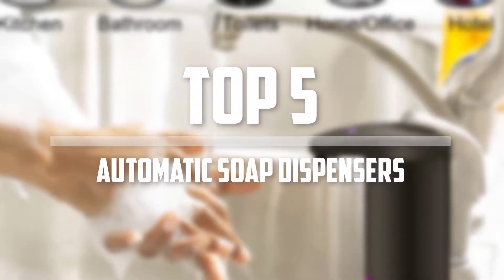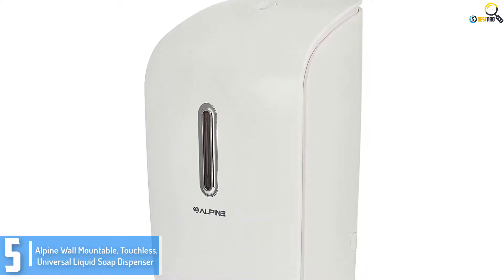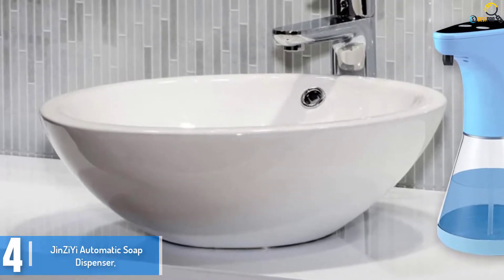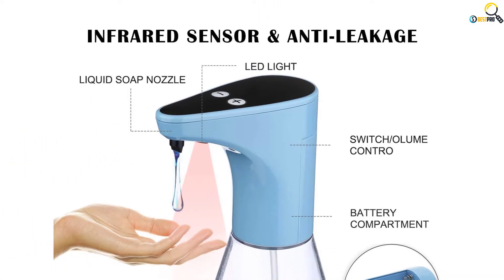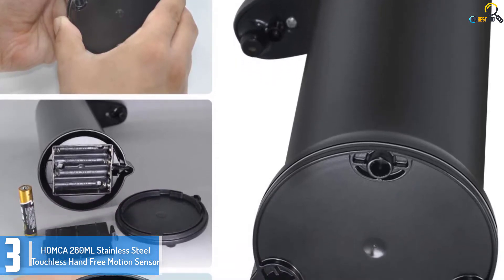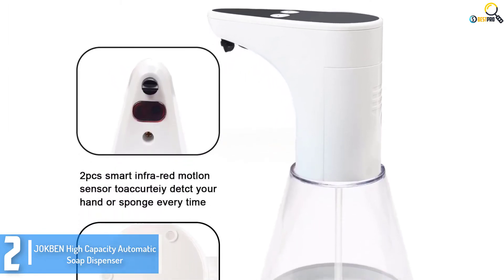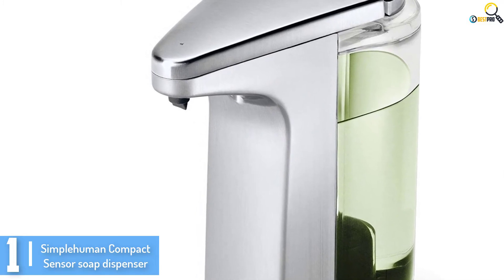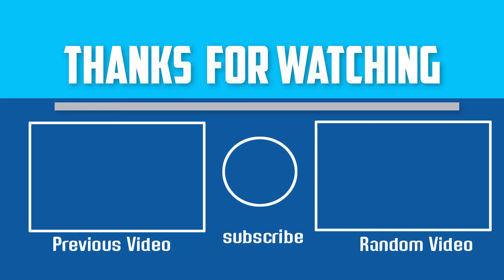Best Automatic Soap Dispensers In 2020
▶️ 5. Alpine Wall Mountable, Touchless, Universal Liquid Soap Dispenser

▶️ 4.  JinZiYi Automatic Soap Dispenser,

▶️ 3. HOMCA 280ML Stainless Steel Touchless Hand Free Motion Sensor

▶️ 2. JOKBEN High Capacity Automatic Soap Dispenser

▶️ 1.  Simplehuman Compact Sensor soap dispenser

➥ Prime Discounted Monthly Offering
➥ Try Twitch Prime
➥ Amazon Music Unlimited
➥ Try Amazon Home Services
➥ Kindle Unlimited Membership Plans
➥ Create an Amazon Wedding Registry